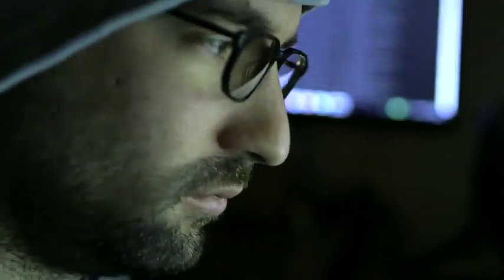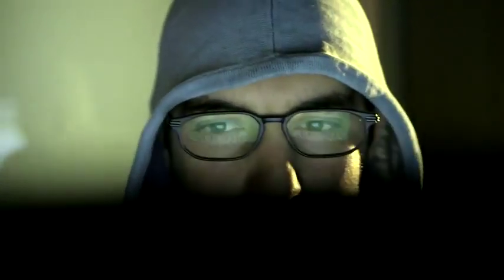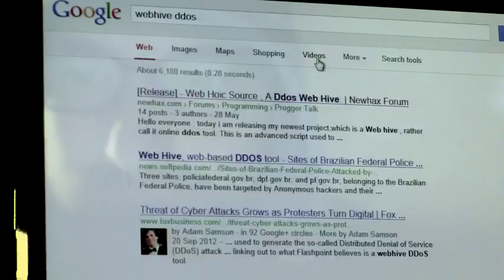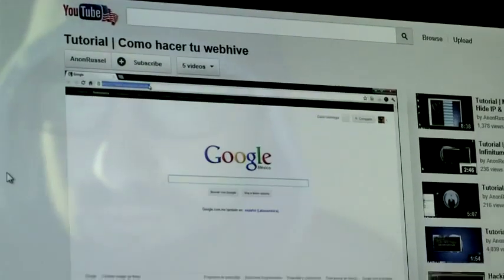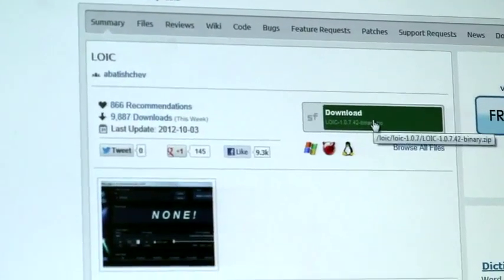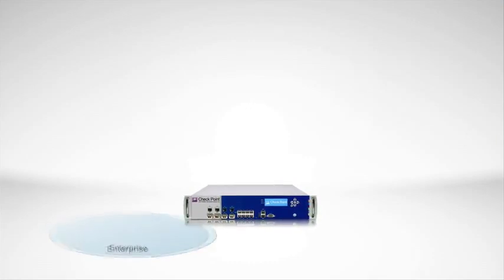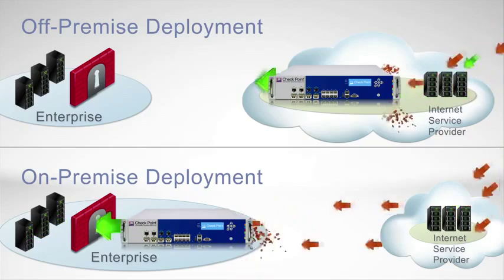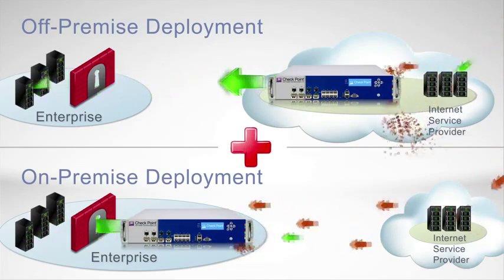Ataques de DDOS: Como Se Proteger.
Alon Kantor, arquiteto de desenvolvimento corporativo no Check Point fala sobre a ameaça de DDOS e como proteger-se contra eles.